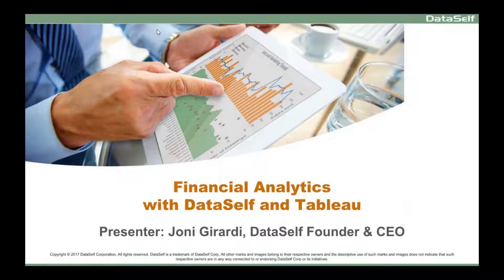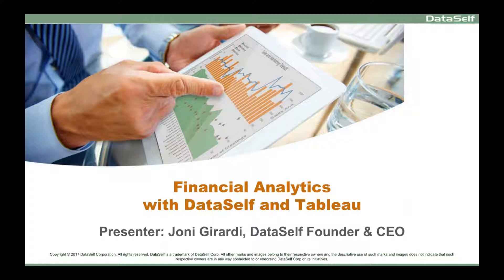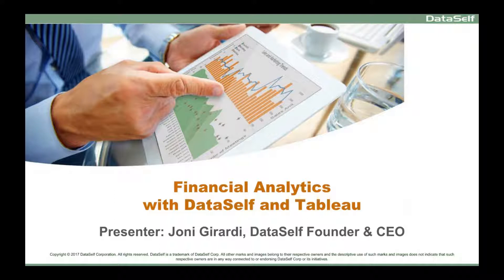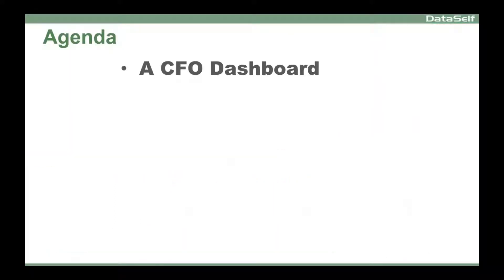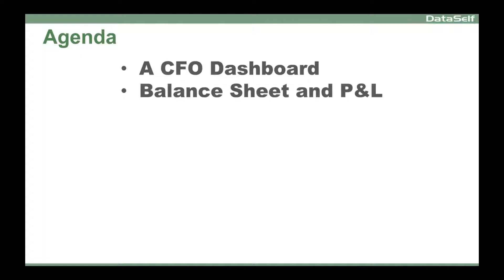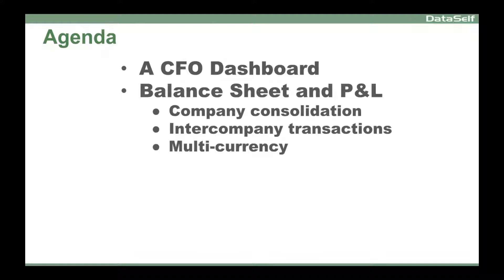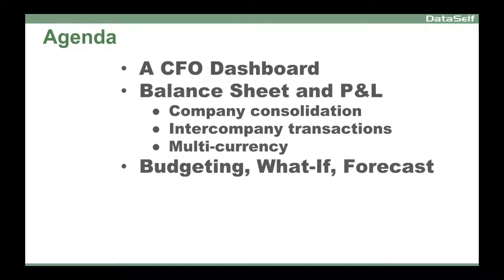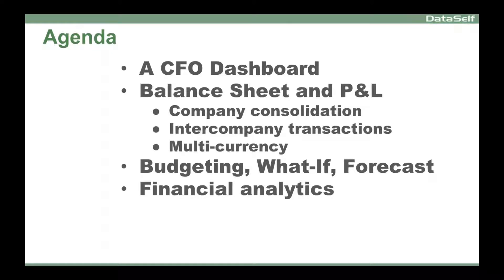1 Financial Analytics: Intro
DataSelf has preconfigured solutions for system such as Acumatica, Epicor, Everest Software, Infor CRM (SalesLogix), Microsoft Dynamics 365, Dynamics AX, Dynamics CRM, Dynamics GP, Dynamics NAV, Dynamics SL, NetSuite, Sage 100 (MAS 90 / MAS 200), Sage 300 (Accpac), Sage 500 (MAS 500), Sage CRM, Sage Pro, Sage X3, Salesforce, SAP Business One, Syspro, SugarCRM, xTuple, and other systems.